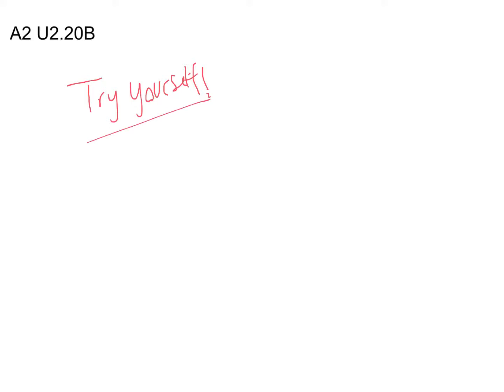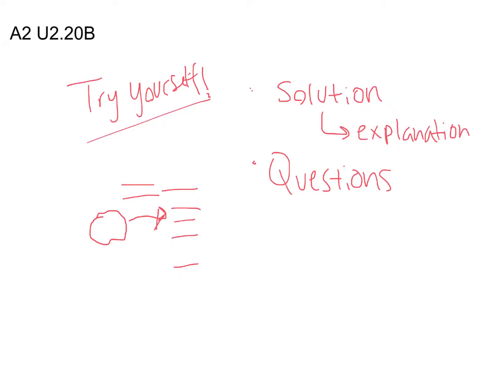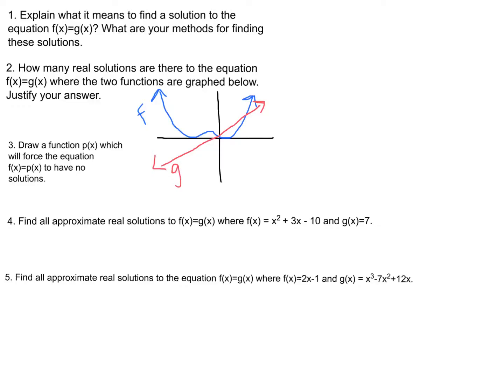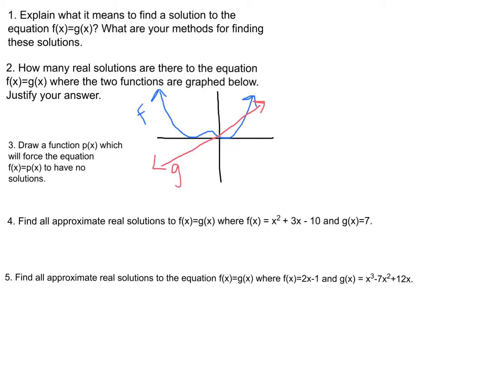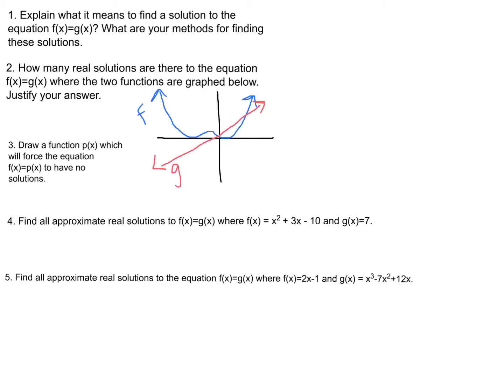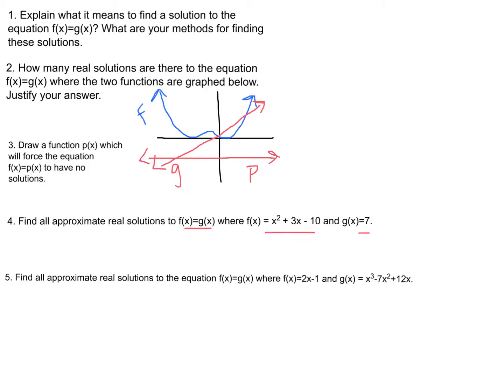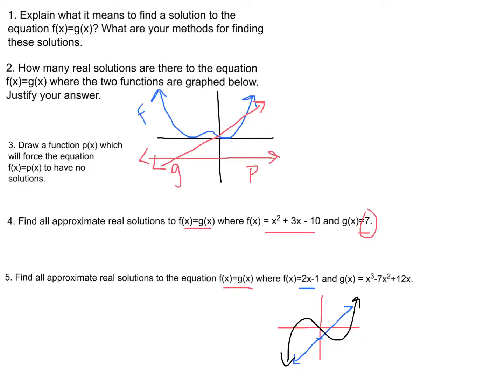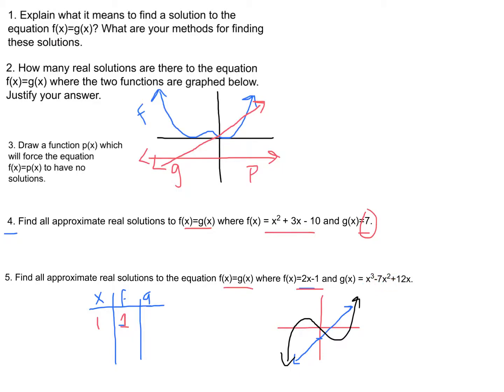A2 U2.20B (more quiz prep)